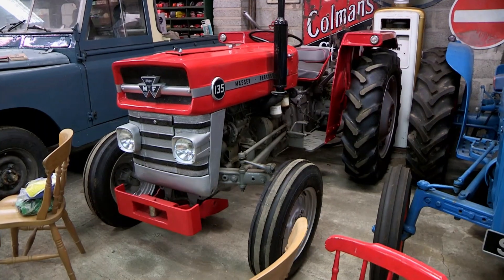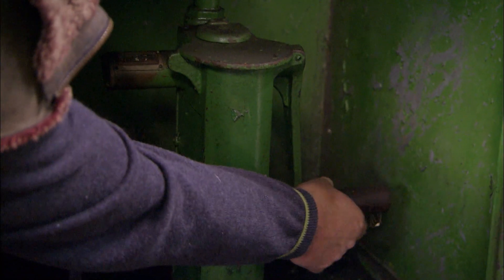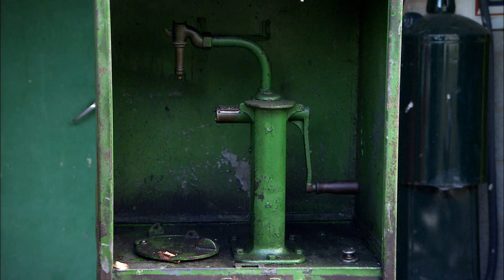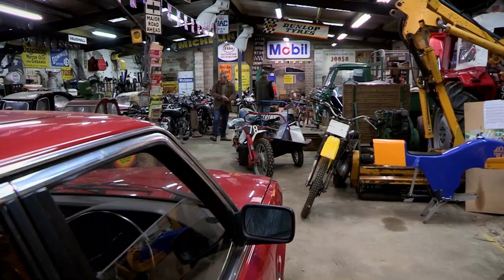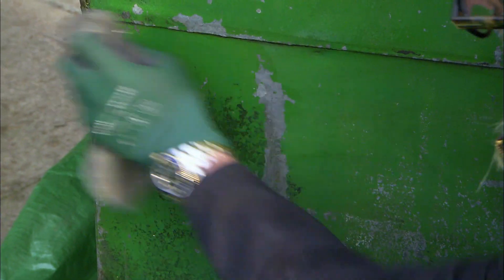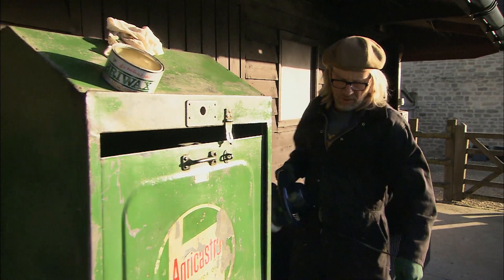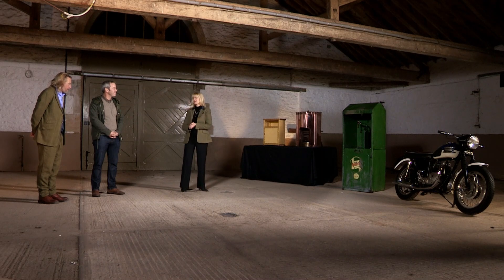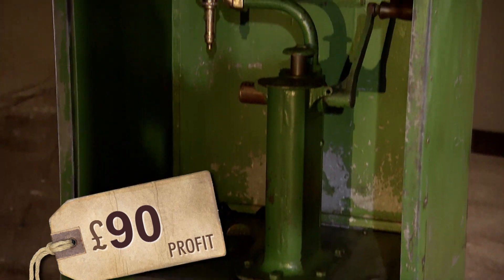Restoring Vintage Oil Pump Dispenser | Find It Fix It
Across the UK, millions of pounds worth of neglected treasures lie buried and forgotten in the homes of Britain. From rusty motorbikes to tarnished teapots, ancient tractors to antique furniture, what looks like junk can actually be worth a pretty penny.

Find It Fix It Flog It follows presenters Henry Cole and Simon O’Brien as they journey across the UK, meeting property owners and throwing open their properties to explore the unique items lost inside.

In a series full of light-hearted banter and friendly competition, Henry and Simon dig out the very best finds and using some creative thinking and a lot of elbow grease, fix them up in order to turn a profit for their owners.

Upcycling genious Simon and his restorer Gemma love turning everyday objects in to fantastic
furniture, while for Henry and his mechanic, Guy, its all about restoring retro relics and vintage classics. From transforming a galvanised metal cold water storage tank into a modern coffee table, to turning a 4ft whiskey barrel into a funky and contempory seat, our “sultans of scrap”will show you just how easy it can be to breathe new life into old or unwanted items.